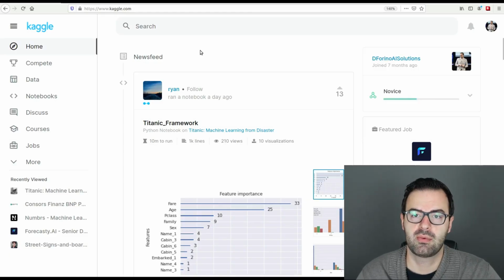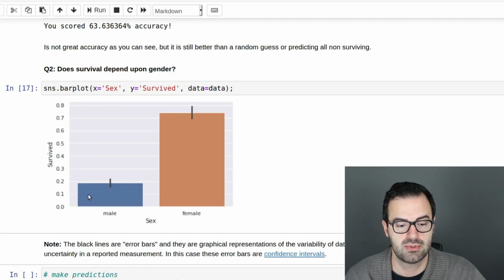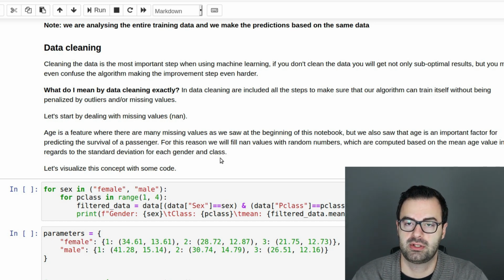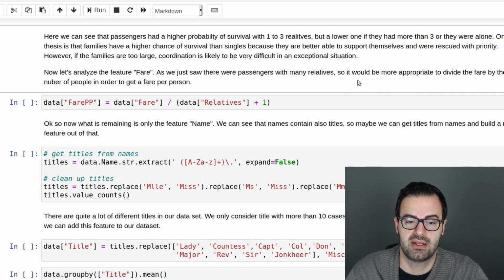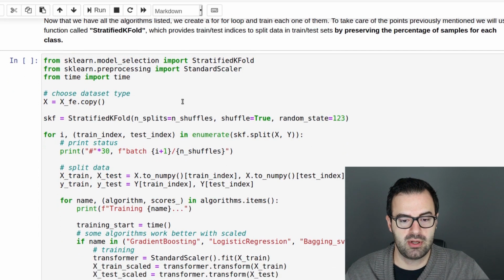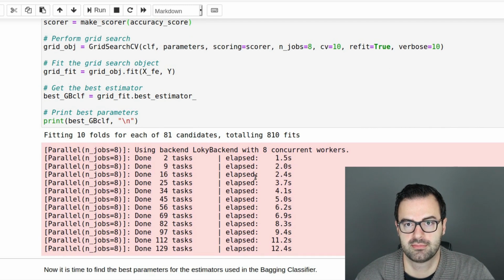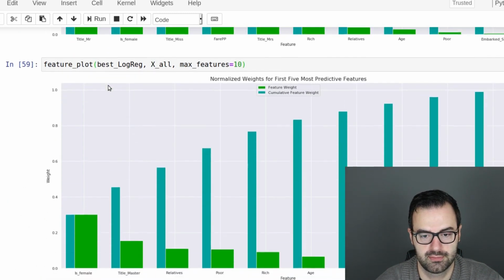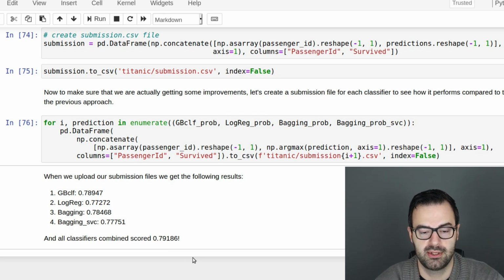Data Scientist from Zero to Hero!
In this video I will teach you how to solve a problem like a data scientist and I will show you step by step how to think like an expert data scientist.

*** Do you need assistance from a machine learning expert? ***

***Link to download the file for this training***